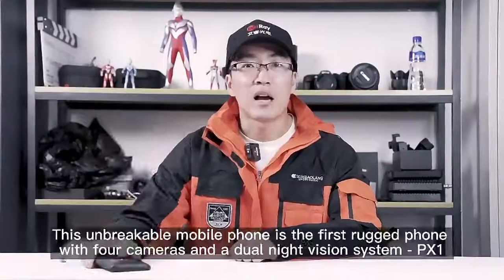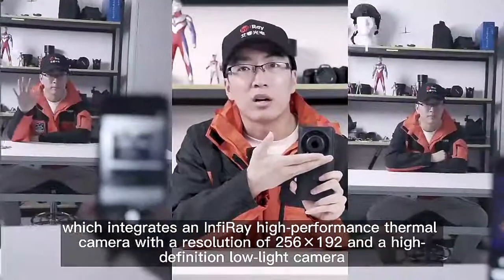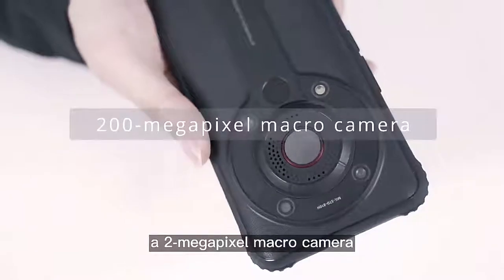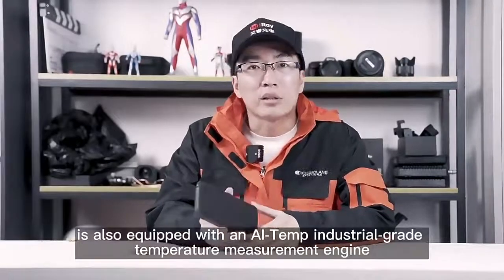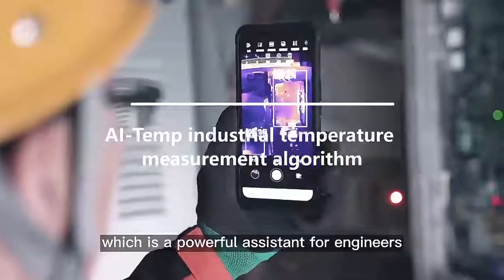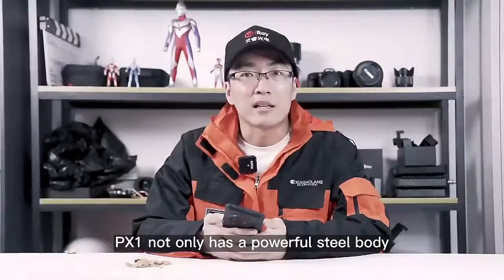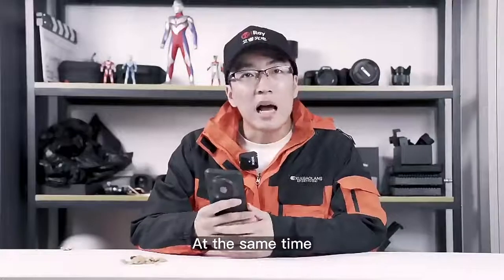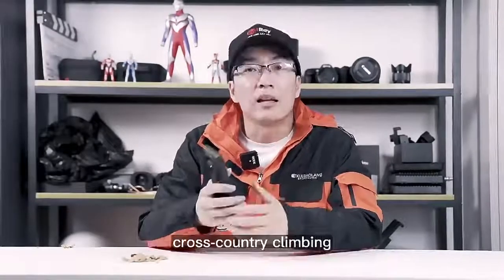InfiRay PX1 5G Unlocked NFC 6.53'' Rugged Phone 8GB 256GB Thermal Imaging Cameras